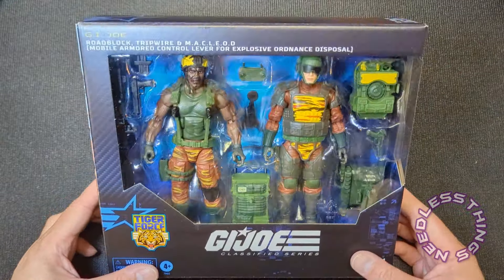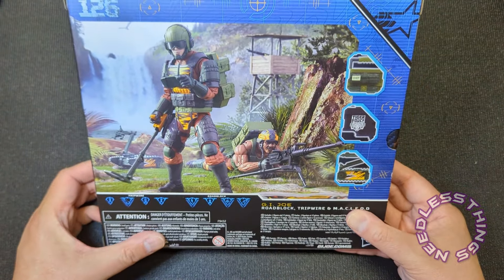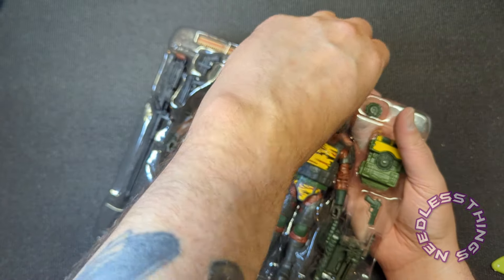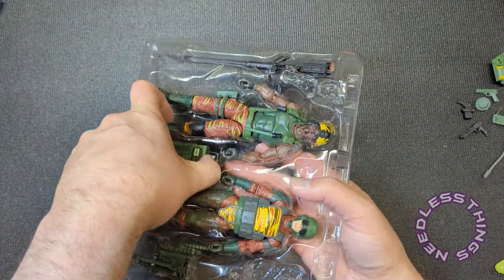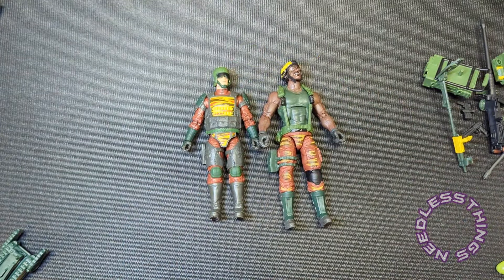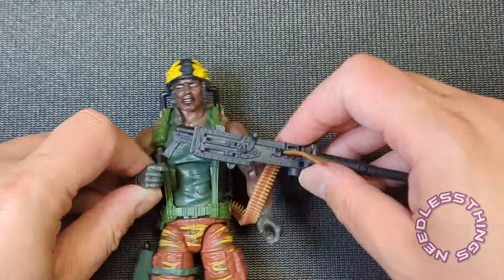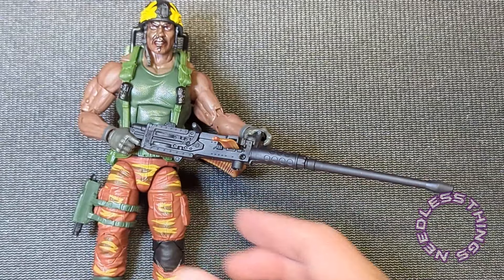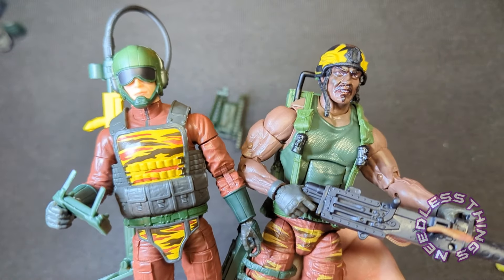GI Joe Classified Series Tiger Force Roadblock & Tripwire Needless Unboxing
Your Host Dave unboxes the new GI Joe Classified Series Tiger Force Roadblock & Tripwire! Is this set a must-have? Watch and find out!

Check out AudibleArmy.com for more!